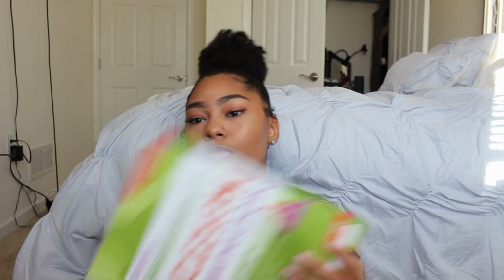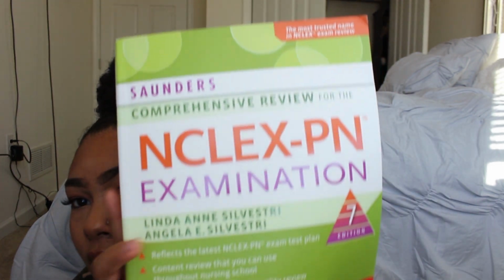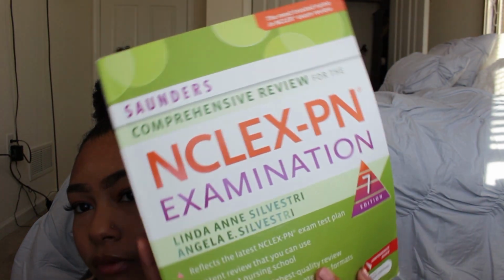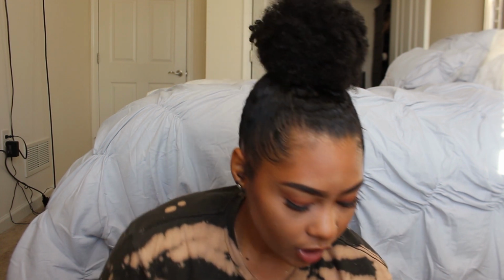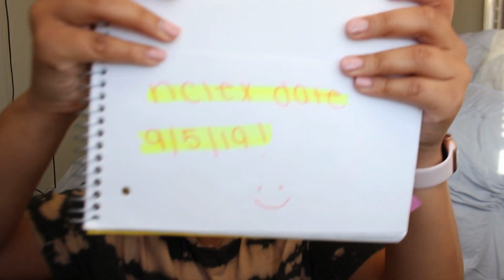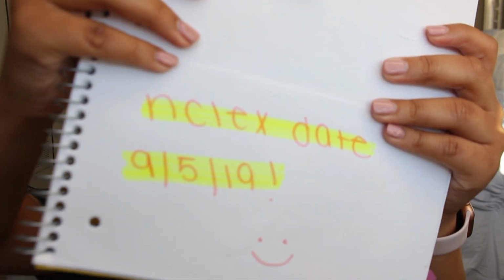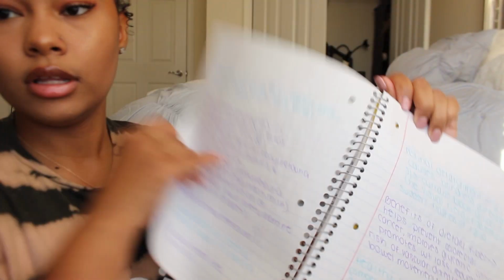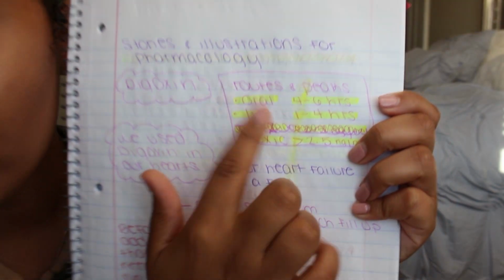How I Passed My NCLEX-PN In 85 Questions !